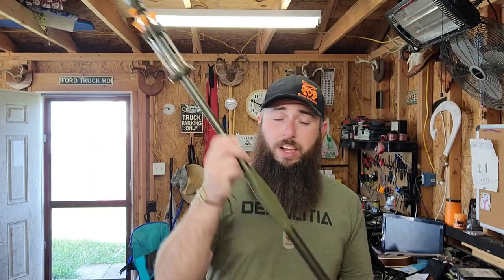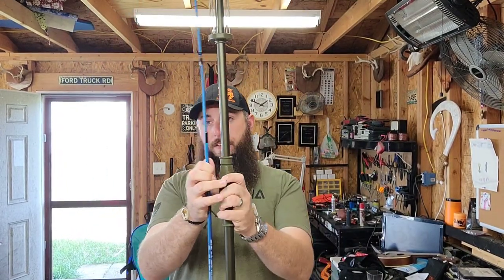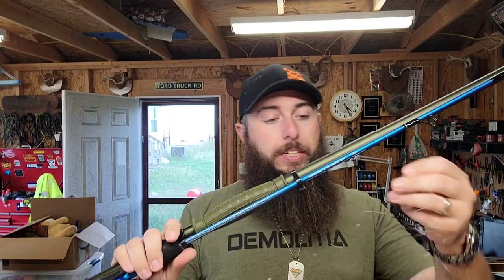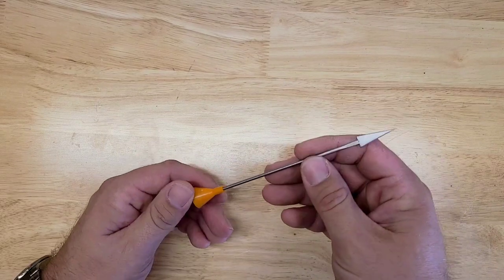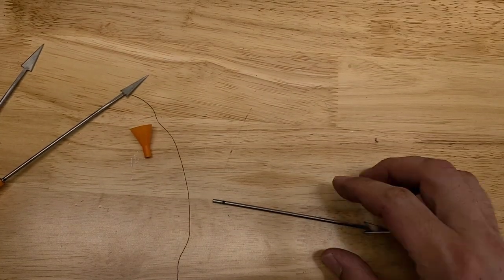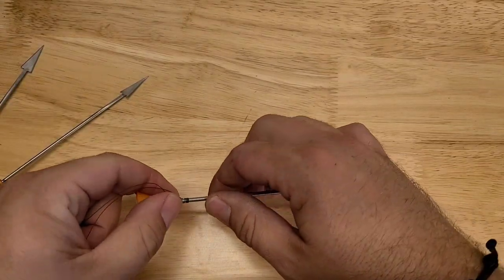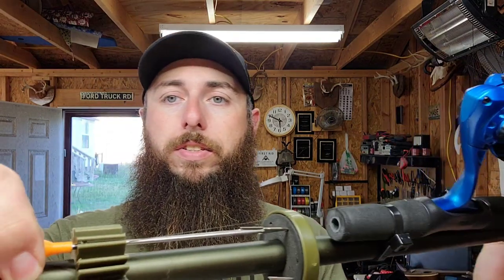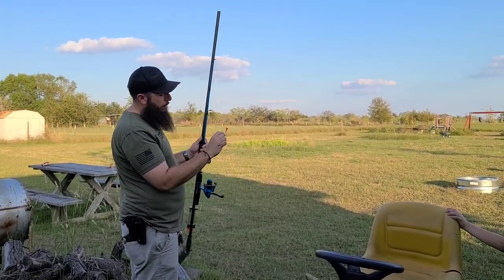Making a Blowgun Into a Blow Fishing Rig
Adding a rod and reel to a blowgun.